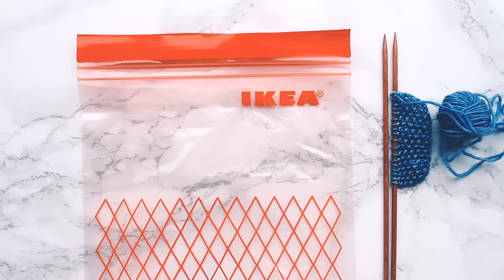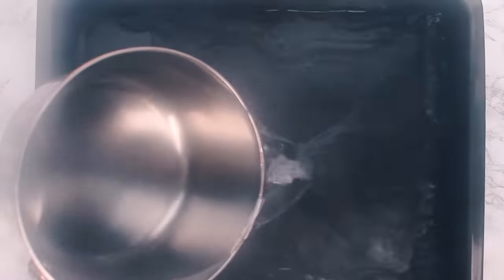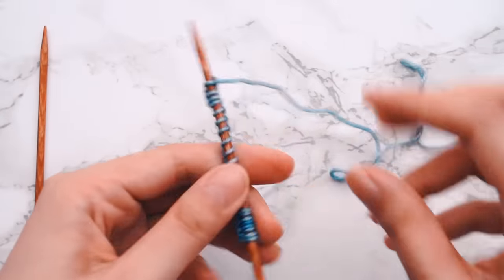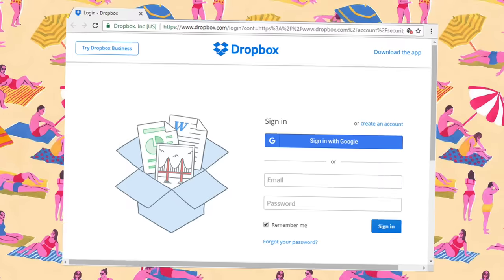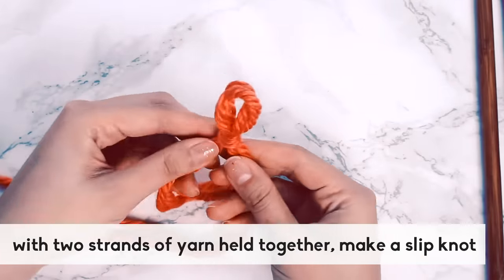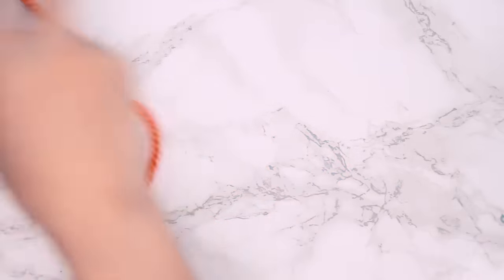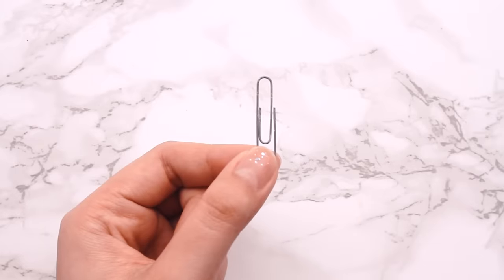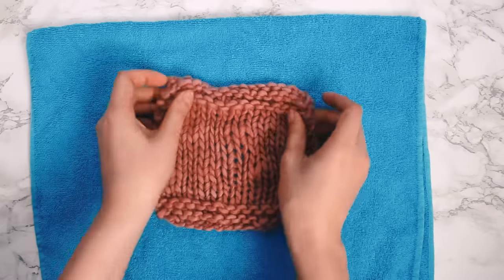9 KNITTING TIPS You Need To Know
In this video I'll share my favourite knitting tips that I use and love! Some of these knitting tips may be familiar to you. Others may be a bit unconventional. Either way, I hope you enjoy!

If you have knitting tips that I didn't cover, please share them in the comments. Let's make the comments section a fun place for learning. Remember: sharing is caring!

TIP 1- A portable home for you knitting: 00:14
TIP 2 - Keep yourself organised: 00:57
TIP 3 - Straighten out those curls: 1:32
TIP 4 - A stealth weave: 2:12
TIP 5 - A ruler at your fingertips: 3:37
TIP 6 - Technology FTW: 4:01
TIP 7 - A stress-free long tail cast on: 4:14
TIP 8 - Stitch markers everywhere! 8:00
TIP 9 - Borrow from Baby: 8:43

for more knitting tutorials, patterns, and fun!